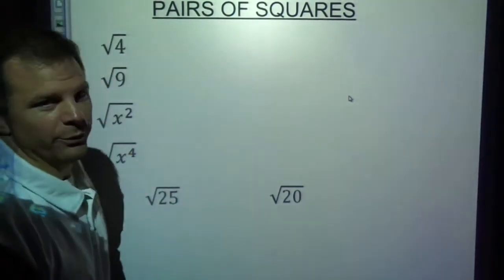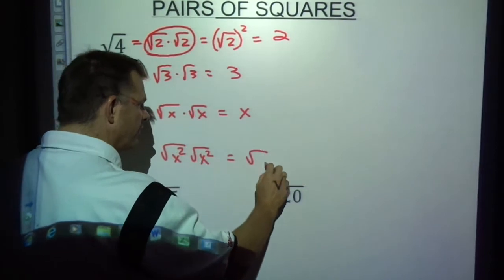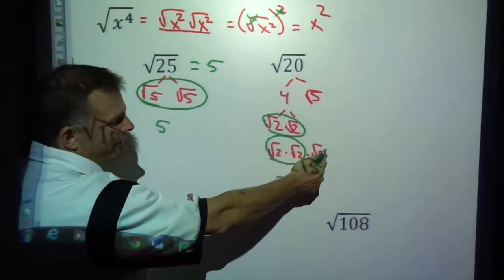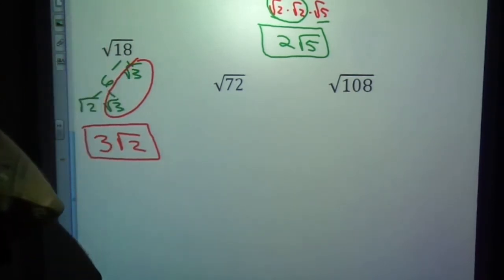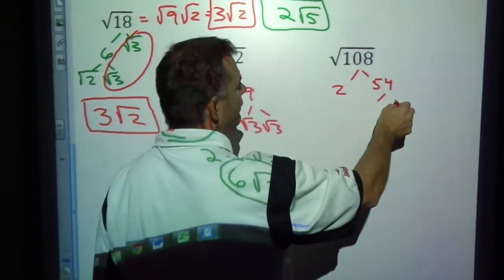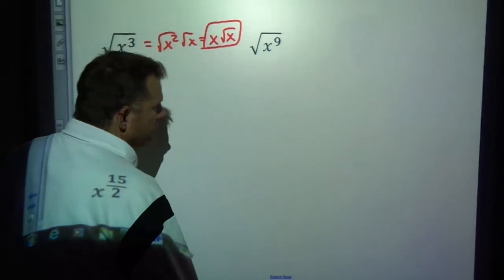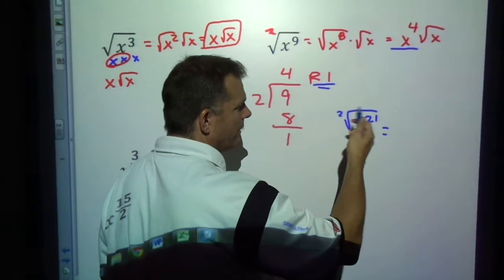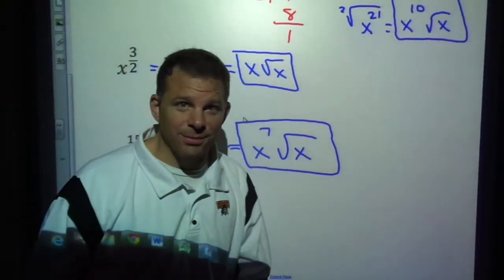Pairs of Squares